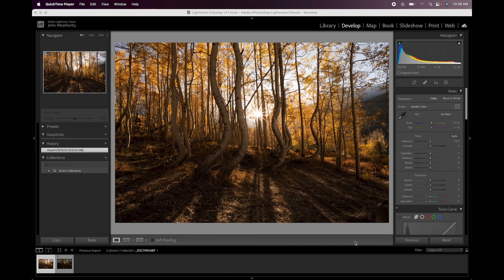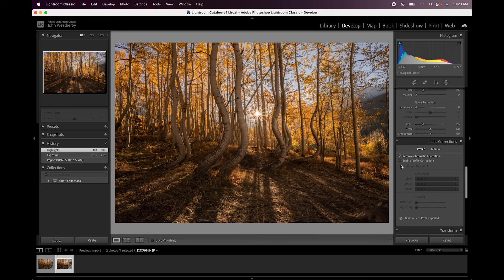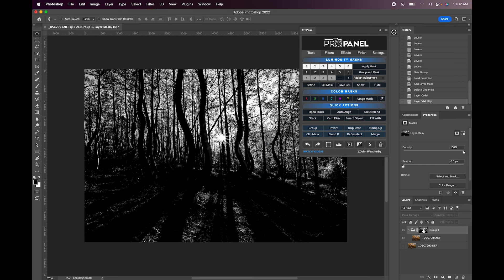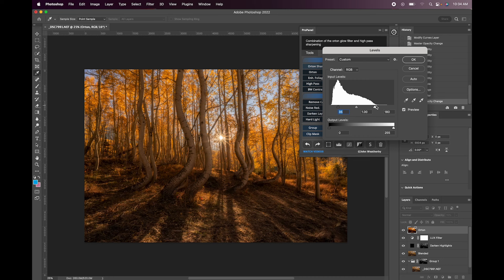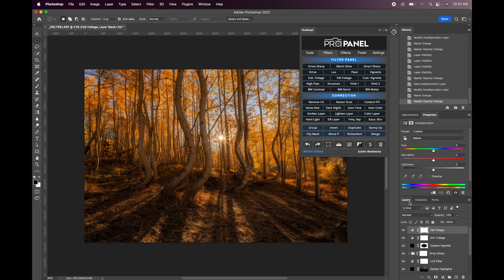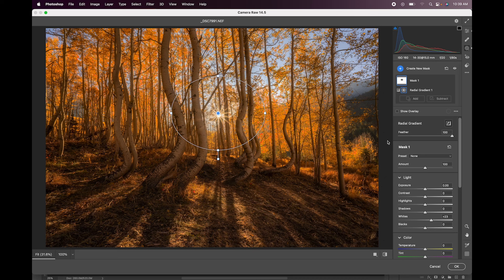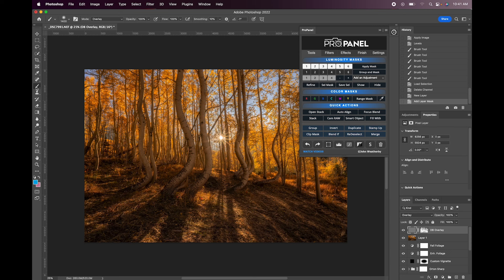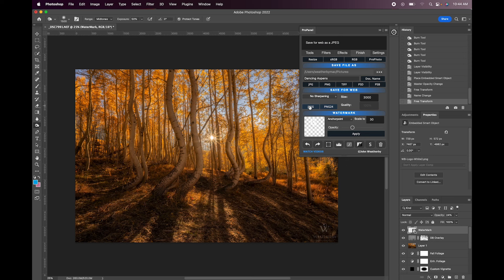Start to Finish Dancing Aspens - The Pro Panel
In this video I go over a "Start to Finish" edit on this fall image of the beautiful aspens in Colorado.

If you are interested in this year's 5 Day Photography Deal you can purchase it below using my link.

Bundles purchased through my unique link will be eligible for a BONUS Pro Panel Editing video sent out via email after the sale is over. Must be purchased through the link above to register this bonus.

If you are interested in the Pro Panel and do not have it you can find it

Song: Outside of the Bar by Nymano